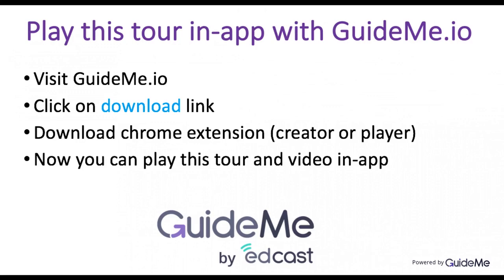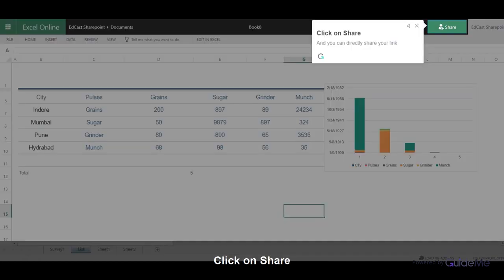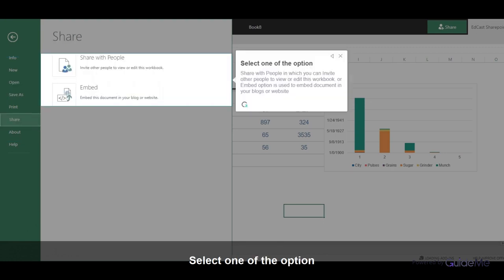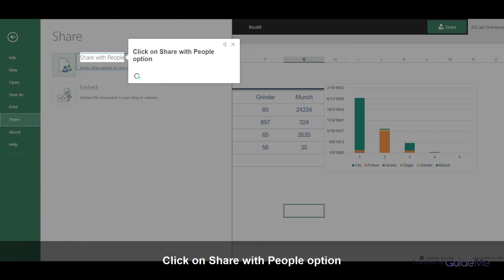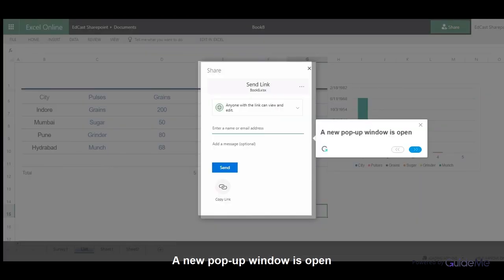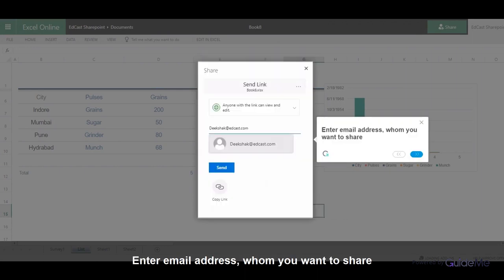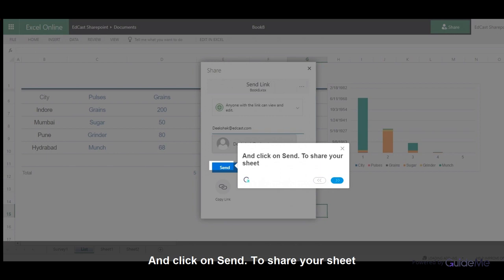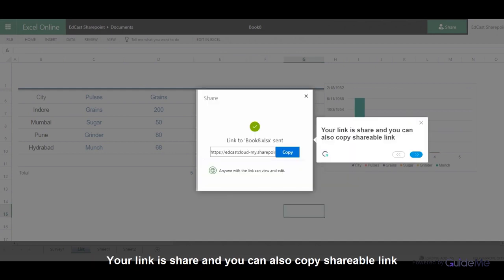How to Share Excel Sheet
Tour : How to Share Excel Sheet @Office365
1. Create or open a excel sheet
 2. Click on Share
And you can directly share your link
3. Click on FILE
  4. Click on Share
To share your excel sheet
5. Select one of the option
Share with People in which you can Invite other people to view or edit this workbook. or Embed option is used to embed document in your blogs or website
6. Click on Share with People option
  7. A new pop-up window is open
 8. Select the audience, who would you like to work for
 9. click on Apply, to save changes
 11. Add more detail about your sheet
 12. And click on Send. To share your sheet
 13. Click on copy link, Here you can copy your excel sheet shareable link
 14. Your link is share and you can also copy shareable link